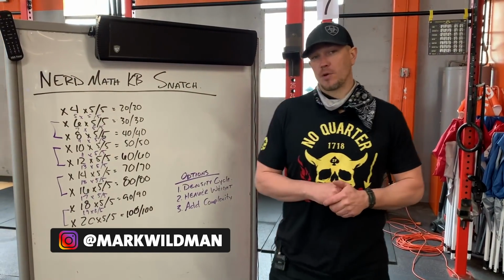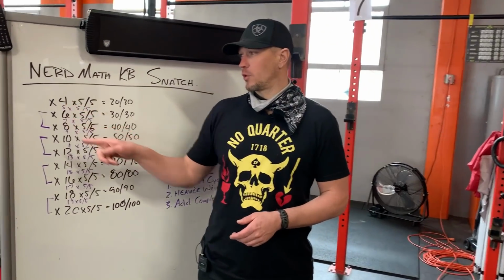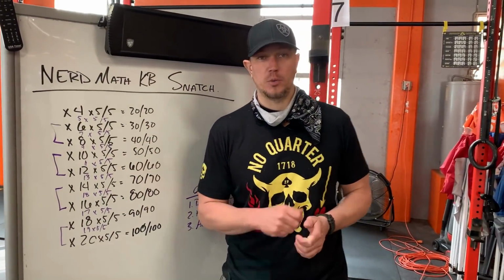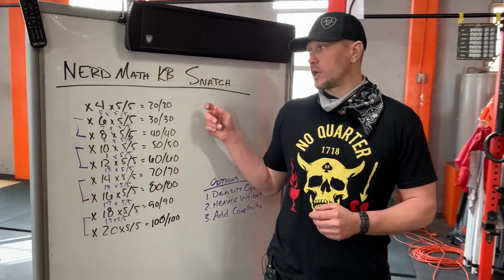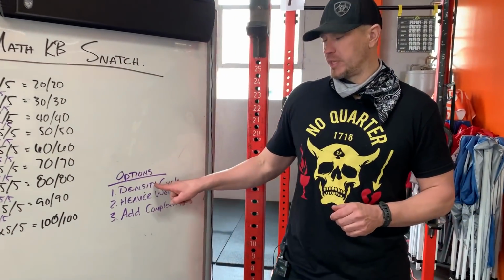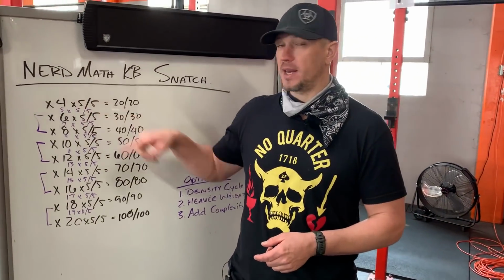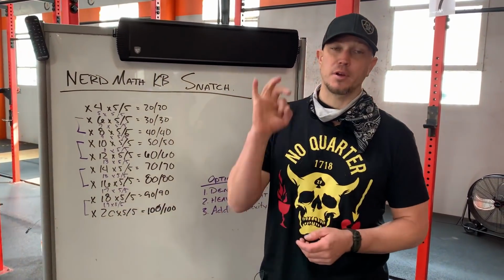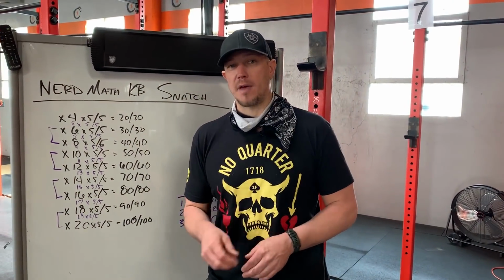Kettlebell Snatch Nerd math video 1 - volume cycle